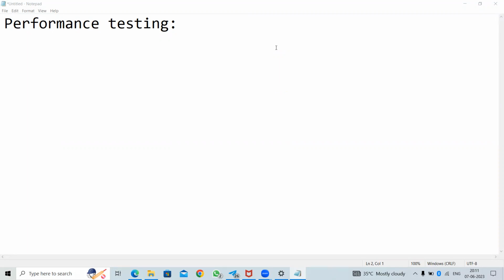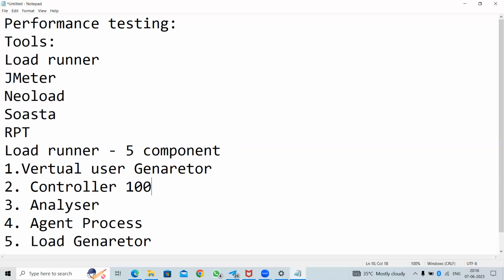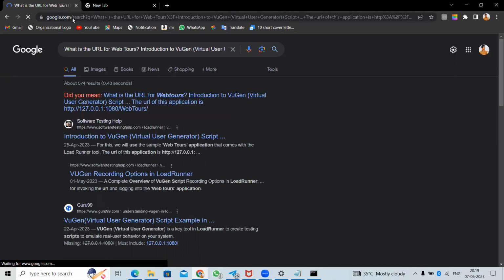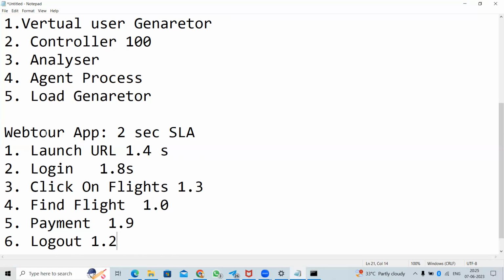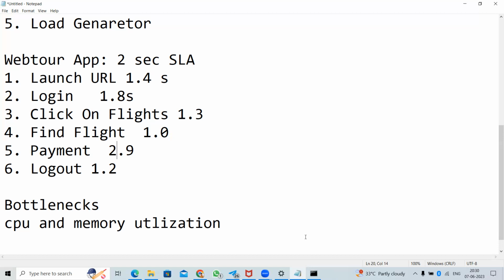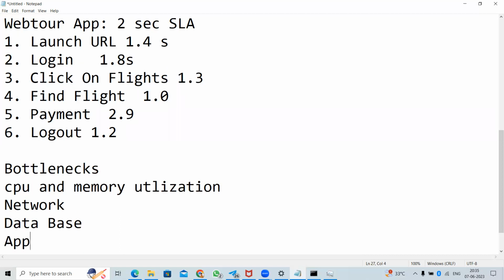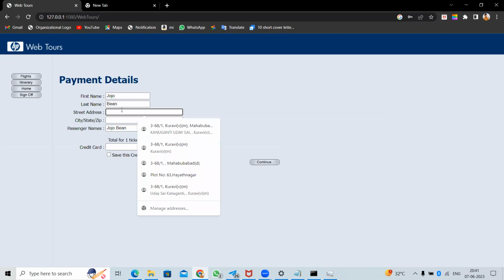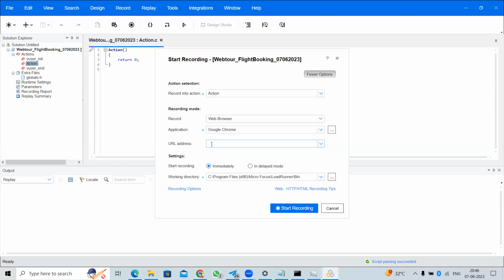LoadRunner Components and Script Recording